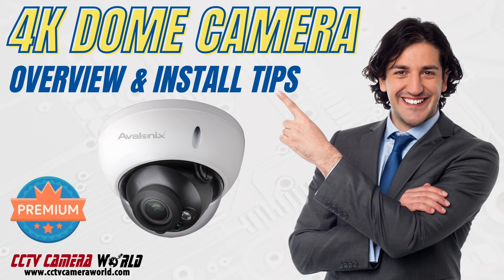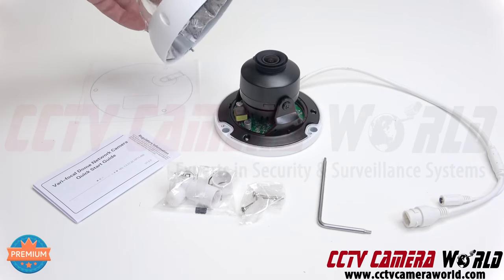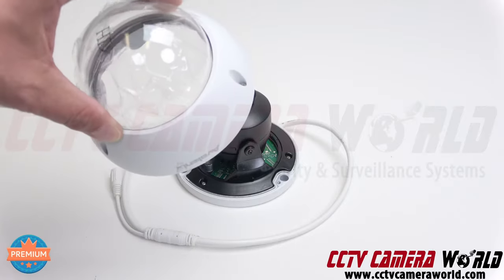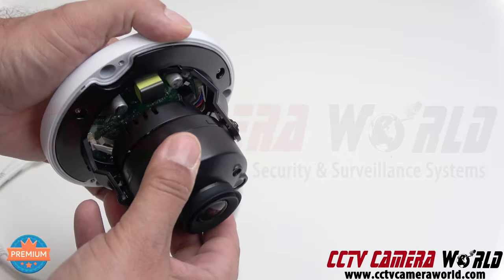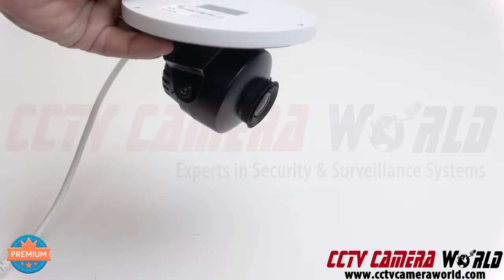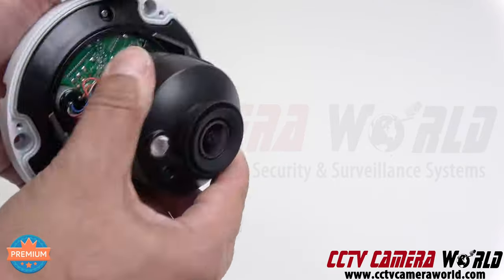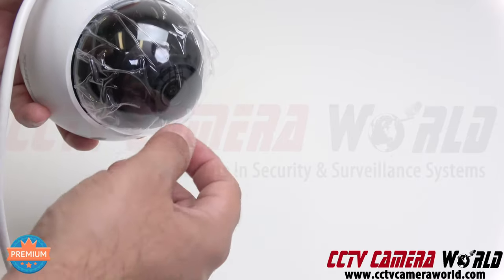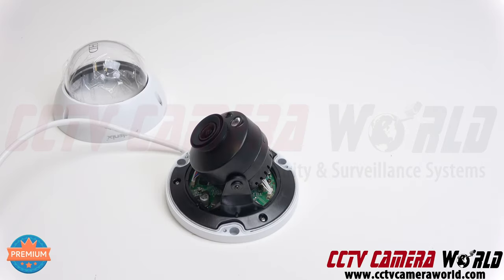Overview of the 4K Dome Camera with Night Vision (sku IPC4K18D) by Avalonix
This overview video shows the unboxing of the 4K Dome Camera with Night Vision (sku IPC4K18D) by Avalonix. We show what comes included in the box, and provide helpful installation tips. The second part of the video shows how to properly install and aim this dome PoE camera so you do not cause accidental damage to the camera. For more information about this product, please visit the product description page here: